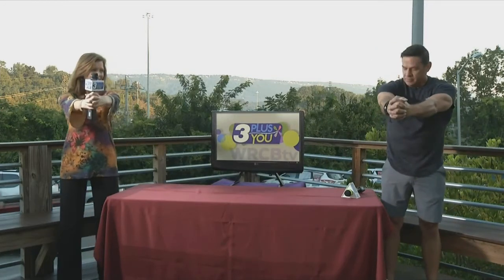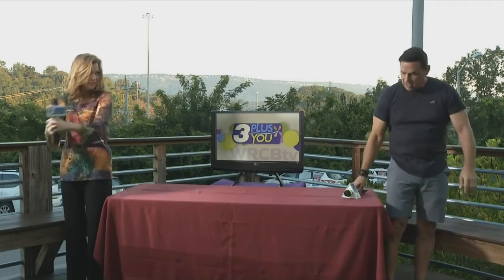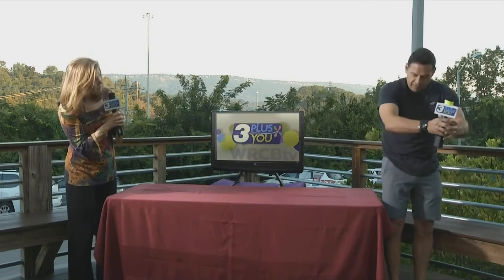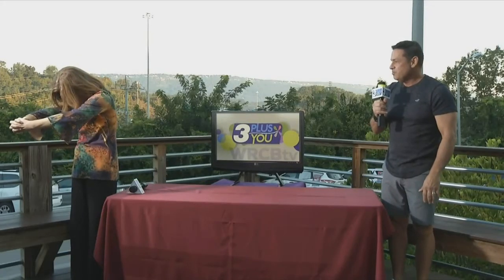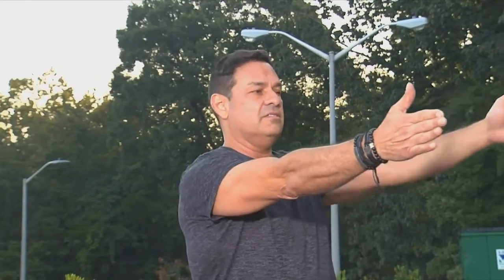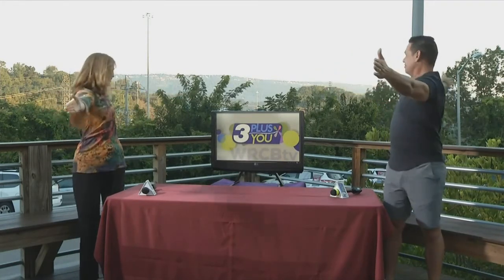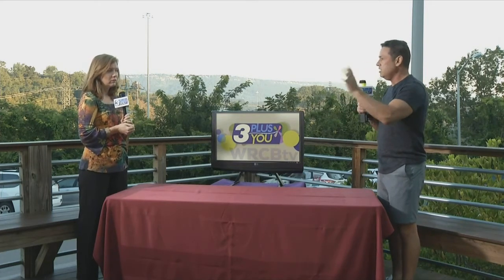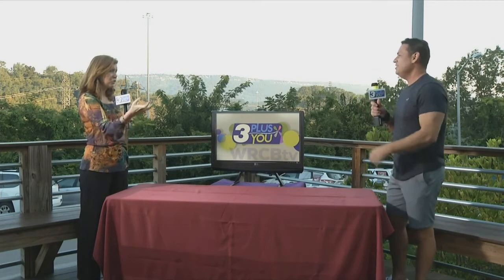3 Plus Your Health- Alliance Physical Therapy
Alan Valenzuela with Alliance Physical Therapy shows us some easy exercises to help with mid-back pain.